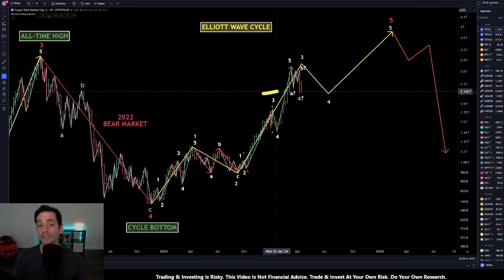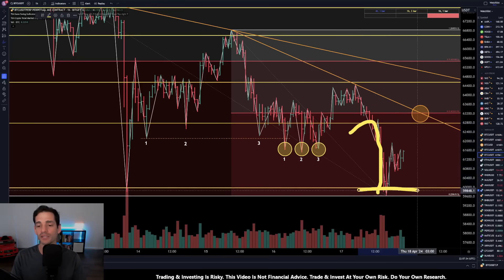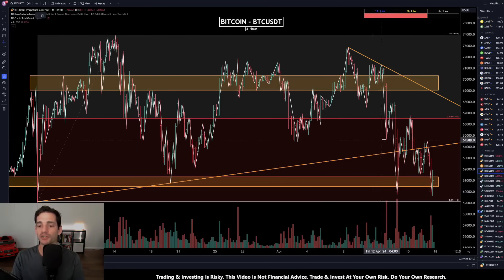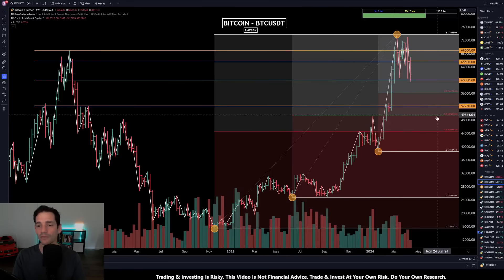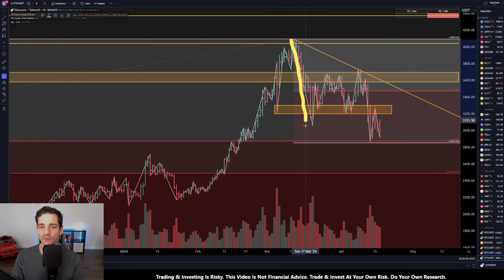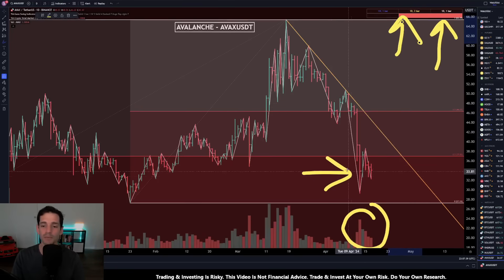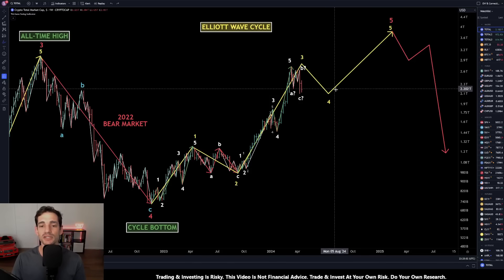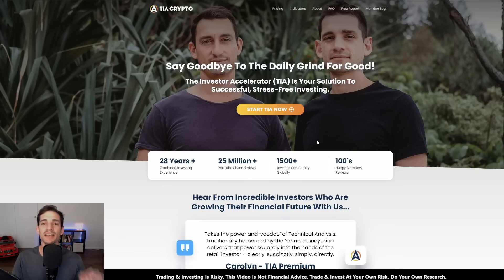Bitcoin [BTC]: Final DUMP then MEGABOOM coming for Crypto! (Elliott Wave Explained)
🏅 Bybit, Deposit $100, Get $50!

1. I am not a financial advisor. The ideas presented in this video are personal opinions and for educational and entertainment purposes only. You (and only you) are responsible for the financial decisions that you make.
2. Most traders lose money. Trading of any kind is dangerous, and most traders show a net loss over time.
3. Do not mirror trade me or anyone else. Mirror trading is extremely risky (see 4.)
4. Buying low and selling high or selling high and buying low can still produce a net loss over time (position size is a major factor that determines profitability). Always prove profitability in a simulator before trading with real money.
5. If you do not agree to the above or the terms and conditions found you should not continue watching these videos or any other information provided in content, videos or sites.

⏰ Timestamps
00:00 Correction Over?
00:48 BTC 1-Hour
03:37 Bitcoin 4-Hour
05:03 BTC Daily
06:29 Bitcoin Weekly
07:34 ETH Ethereum
08:22 SOL Solana
09:00 AVAX Avalanche
09:38 INJ Injective
10:24 Macro Market Structure